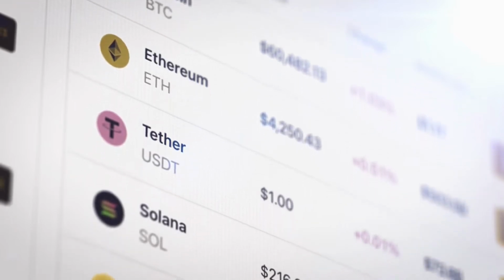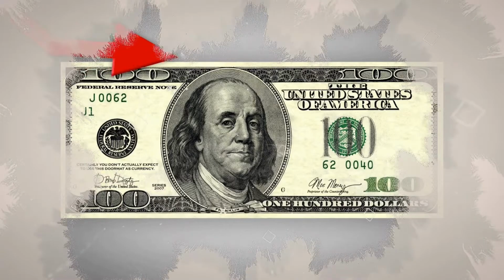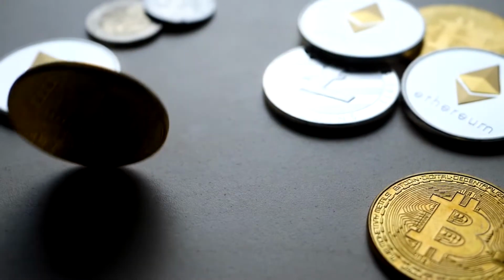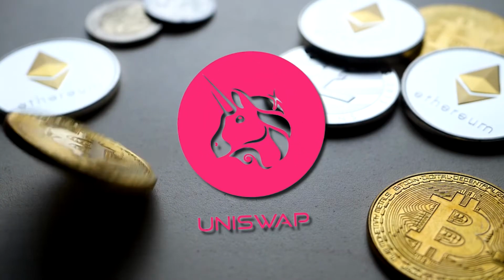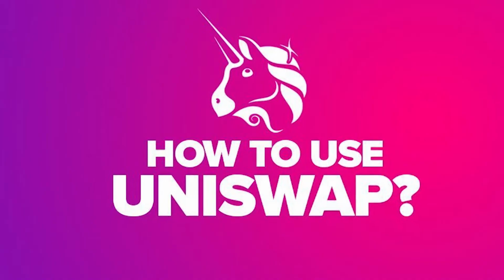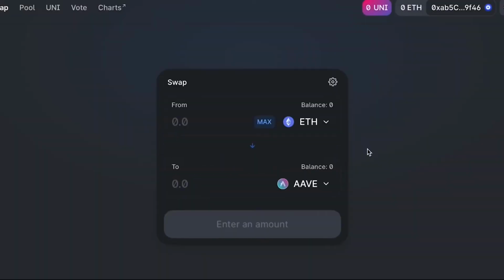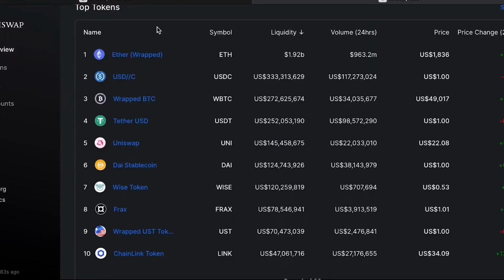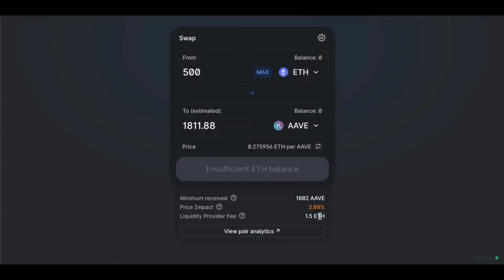What is Uniswap 2023 ? | Crypto for beginners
What is Uniswap 2023? Do you want to know about the benefits of DeFi and what Uniswap is 2023? In this video you'll learn about Uniswap and find out why it is one of the most popular decentralized finance exchanges in 2023. Uniswap provides a unique trading experience due to its automated price setting and liquidity pool mechanics. Find out what makes Uniswap stand apart from the competition, and why it's rapidly gaining popularity among crypto users. Don't miss this informative video on Uniswap - watch now!